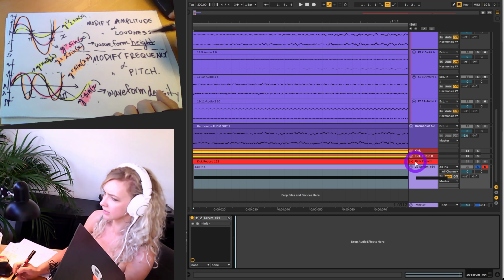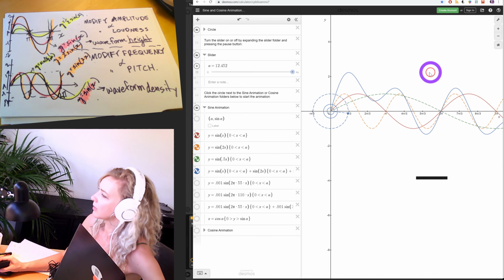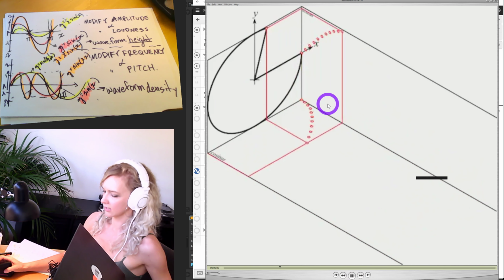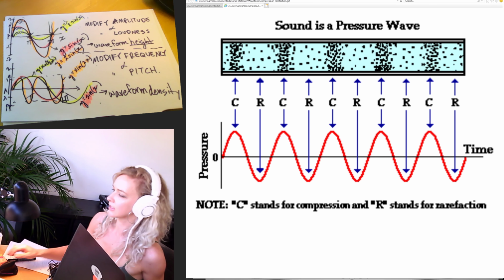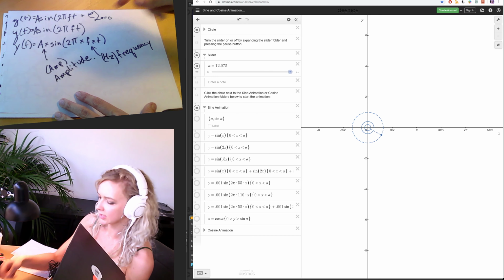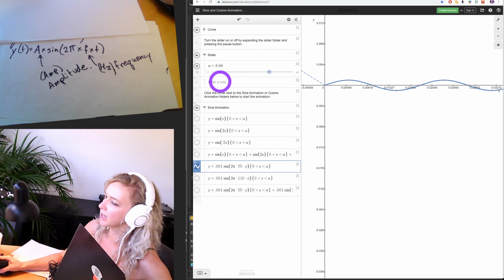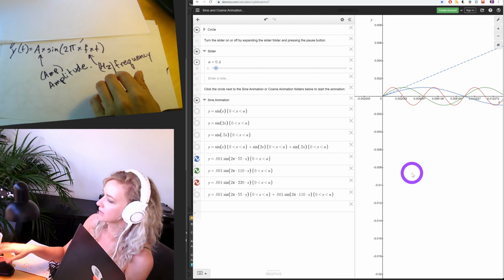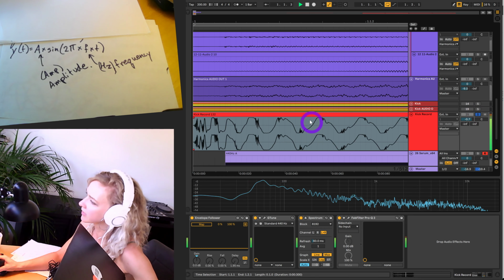The science of sound waves to make electronic music - waveform math, additive synthesis, & harmonics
In this tutorial I further discuss the physical basis of generating sound waveforms for electronic music production, and give an introduction to additive synthesis of waveforms using simple math.

Tutorial 11 - Introduction to frequencies (pitch) and harmony according to different instruments in hardcore and frenchcore electronic music production
Tutorial 12 - Mathmatical basis of generating sound waveforms for electronic dance music production - modifying amplitude (loudness) and frequency (pitch)
Tutorial 13 - The science of sound waves to make electronic music - waveform math, additive synthesis, & harmonics

In the video I say frequency (pitch) is analogous to the waveform density, however this density can also be affected by amplitude! Higher frequencies as well as higher amplitudes create more air pressure.

In the graph I drew for pitch, I am actually drawing a sine wave with formula y=sin(3/4x), not y=sin(1/2x) which would complete its first oscillation at x=2pi.

@4:33 At the bottom of the graph we are actually discussing the MINIMUM air pressure, and NEGATIVE amplitude! You can see it graphed out at @10:11

@15:30, this tool is as-is is still useful for waveform synthesis, just the input has to be modified for it to be useful for understanding music

@21:55, if we were looking at the harmonics of a note with a fundamental frequency of 55hz (E3 @ A=440Hz; E2 in your DAW), harmonics would also be present at 165Hz (=110+55) (and of course more higher ones; but that didn't fit in my screen).

If there's anything else you want to know, about hardcore music production or music production in general, let me know in the comments below and I may be able to address it in a future tutorial.